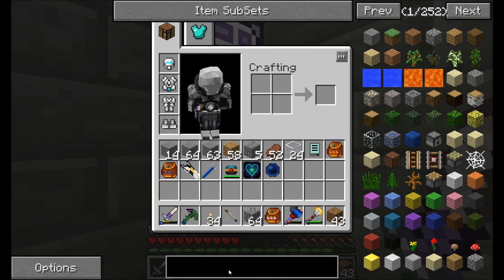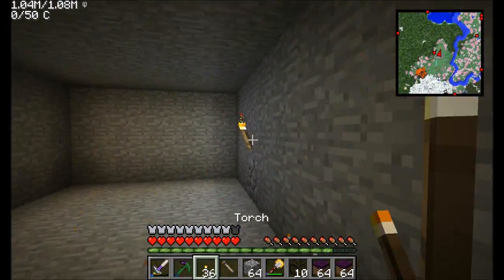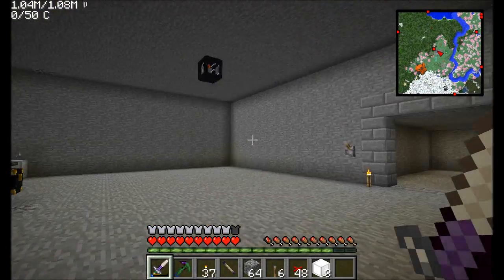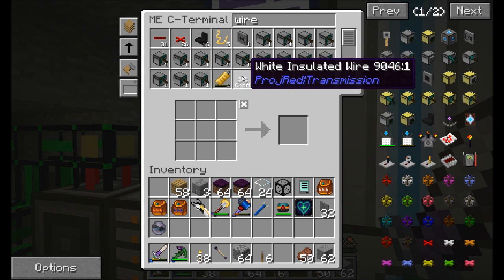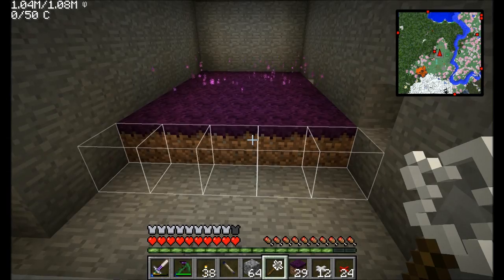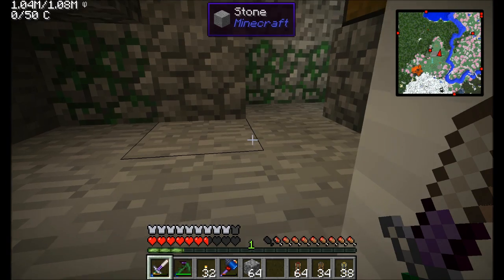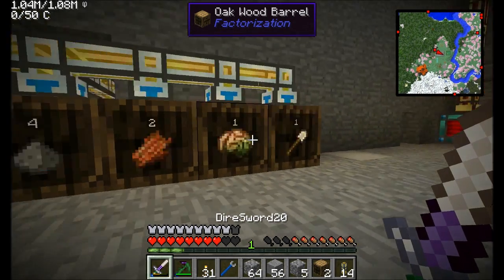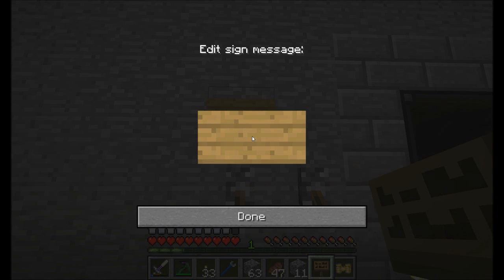Lets Play S6E59 Cursed Earth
The goal is villager trading.  The first step, using Cursed earth!